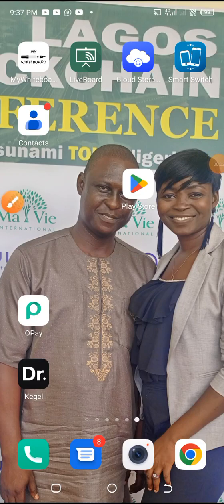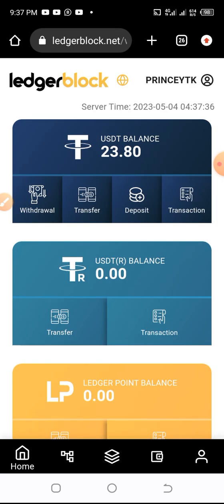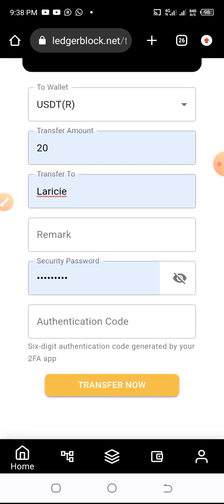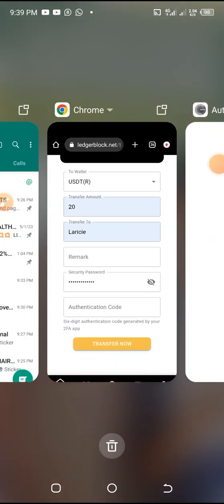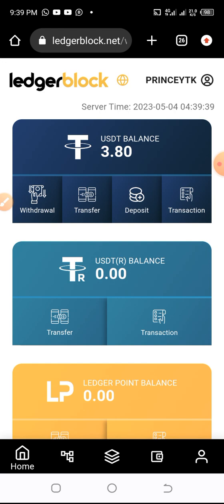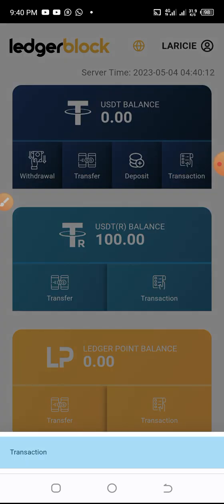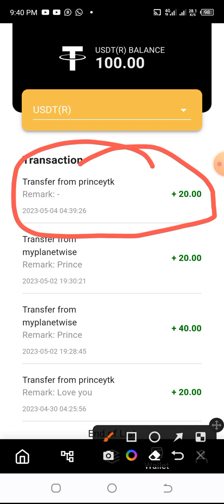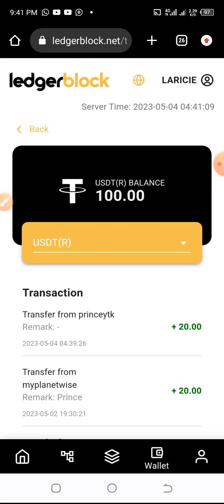LEDGERBLOCK - How To Move Fund From One Account To Another